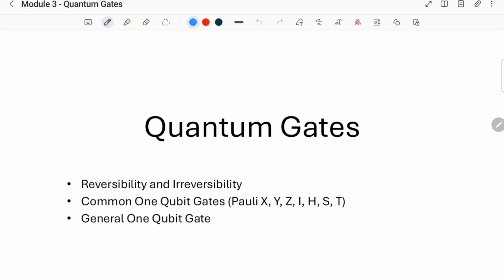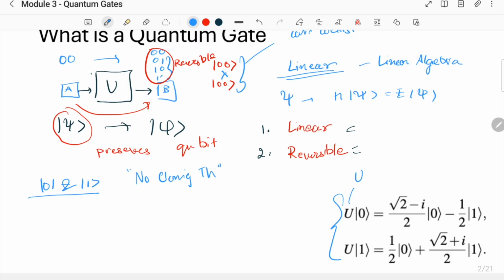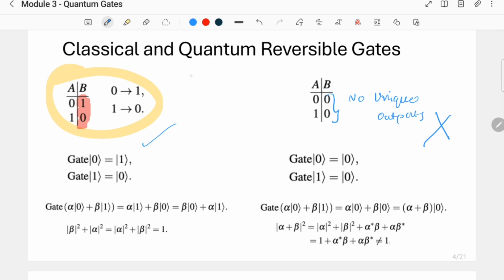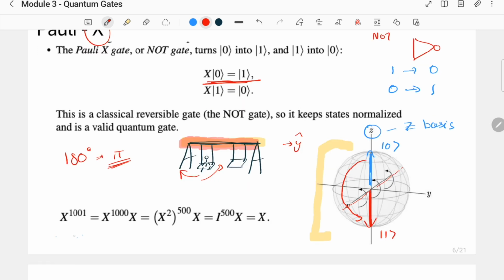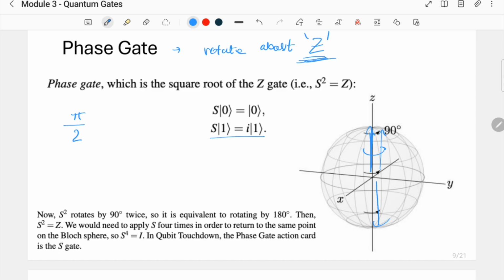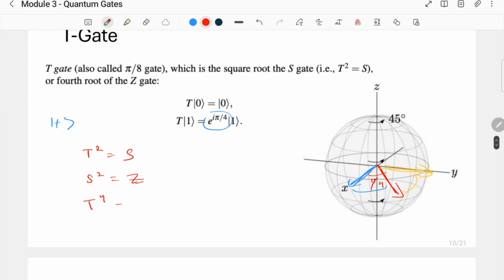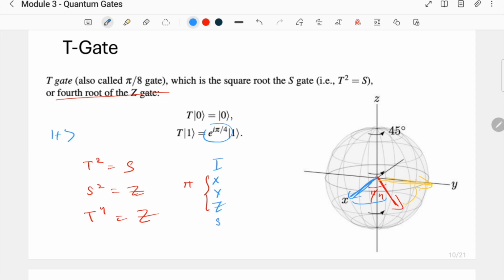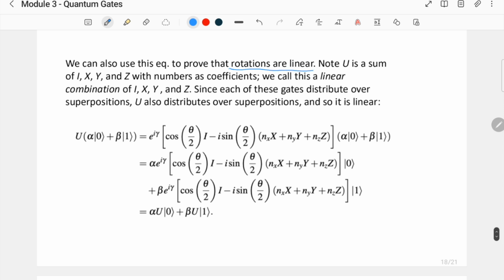Module 1.3 - Quantum Gates | Basics of Quantum Information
Welcome to the Quantum Bits mini video series created for Qiskit Fall fest 2024 & Global Quantum Literacy Event. Theses videos are created with accessibility in mind and with the intention to provide a new perspective to the same concepts to help you better understand them.
Enjoy the learning process !

Video Credits: Quantum Intern Harshit Agarwal

Quantum Gates (Matrix Representation) content details
-Gates as Matrices
-One Qubit Gates
-Sequential Gates
-Unitary
-Reversibility